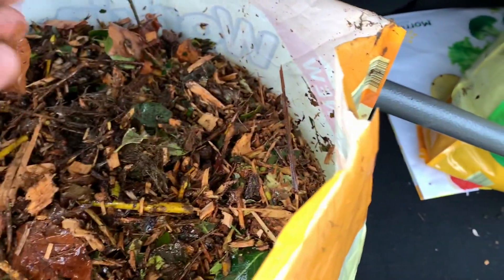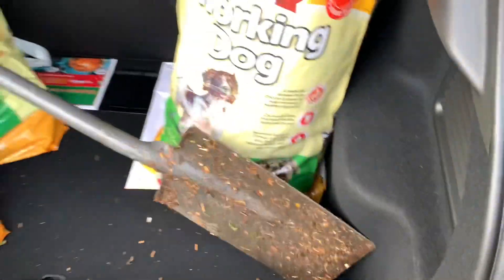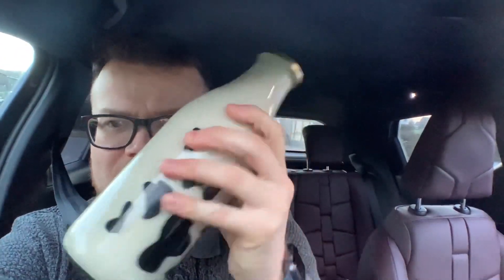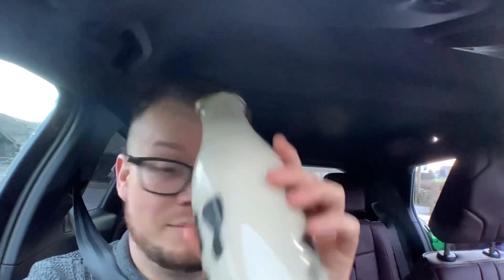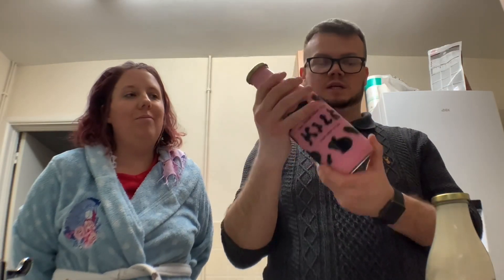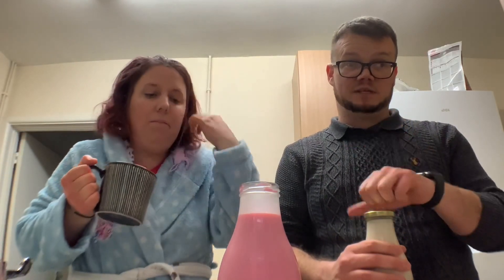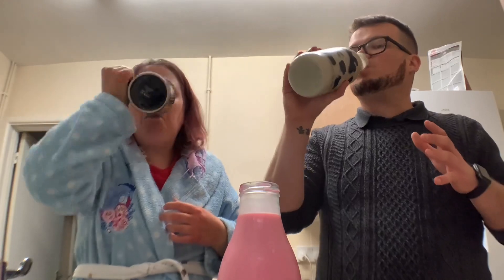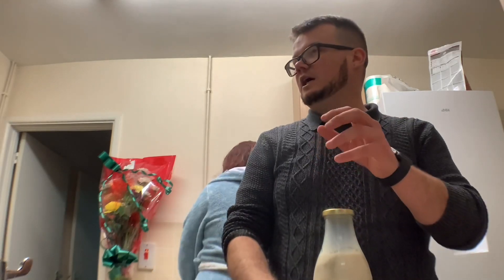🥕 🥔 🍅 Community Composting Site / UK Allotment Vlog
In this episode of Allotment Adventure, I visit Thornbury's Community Composting Site. A community composting site a small drive from the allotment that has been their 20 plus years, it was originally created by the Thornbury Council to combat the climate change issue. On the site, they sell seasoned logs, compost & wood chip. Also in this episode, we come across a farm selling milk & milkshake which we couldn't help but buy & taste test for you all.